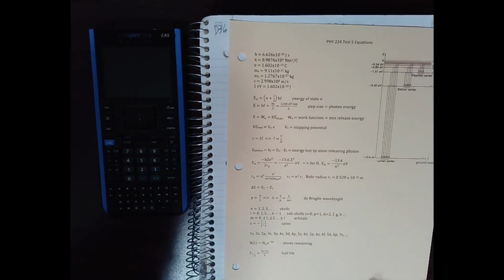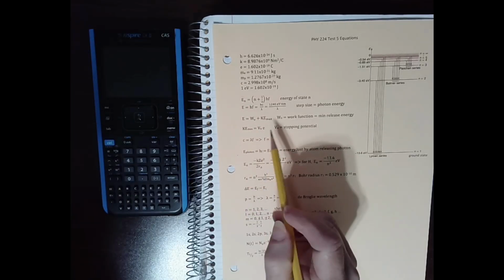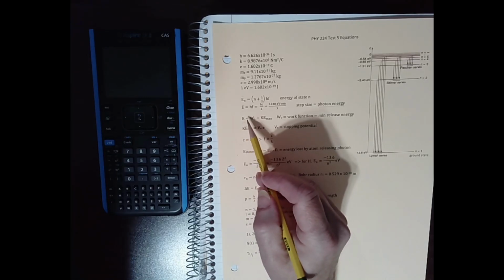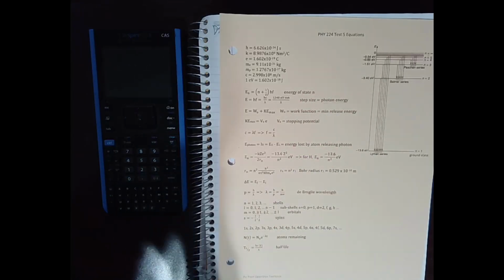224 D36 photo effect de Broglie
Problems for PHY 224 Day 36  Photoelectric effect & de Broglie wavelength